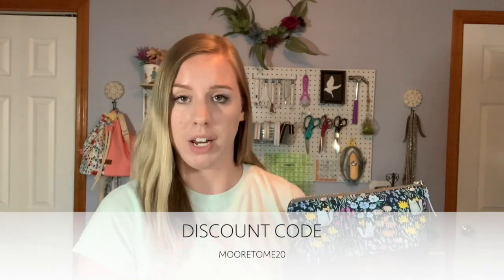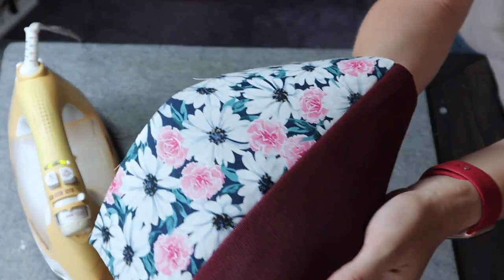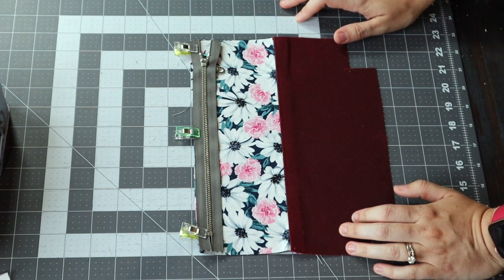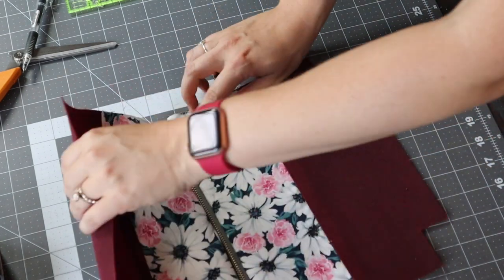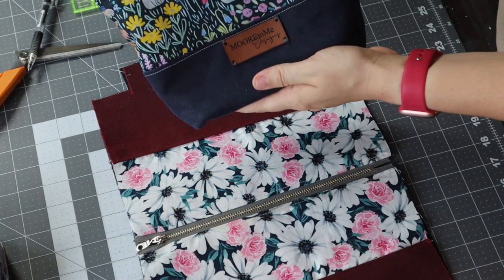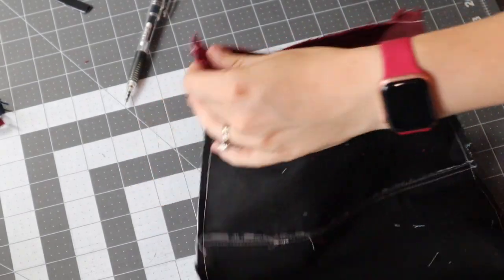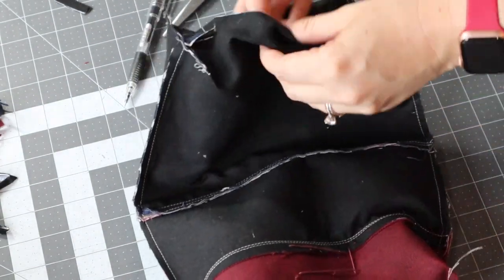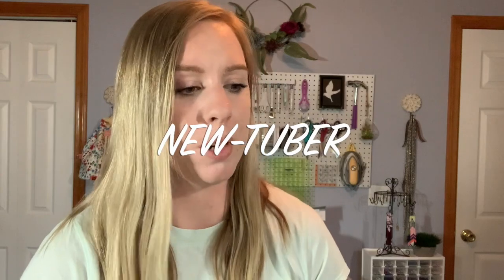Zipper Pouch by Kandou Crafts Patterns Sewing Tutorial- Your new favorite little zipper bag!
The Kandou Crafts Zipper Pouch is such a great, beginner friendly, sewing pattern that I was so excited to show you how to make! Listed below are direct links to Kandou's Etsy shop along with where I purchased any of the materials I used! I hope you love this tutorial and get busy making some of these cuties for yourself or your friends!

Lining Fabric and Leather Cording- Hobby Lobby

Waxed Canvas

Leather Tags